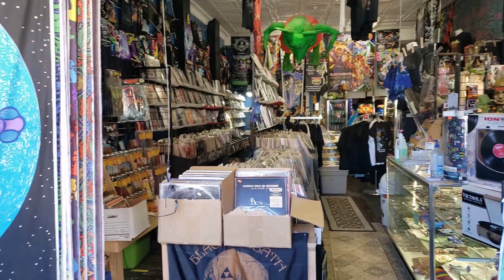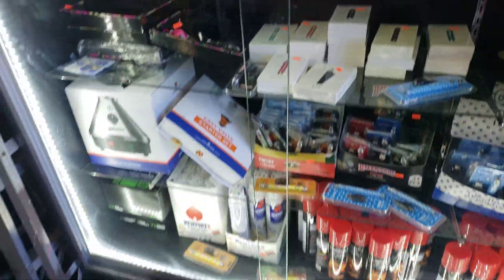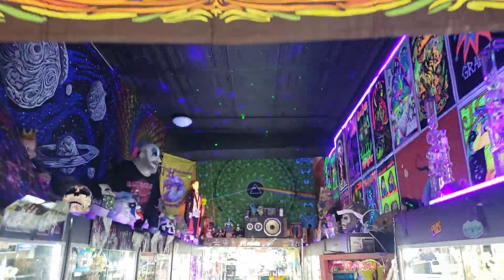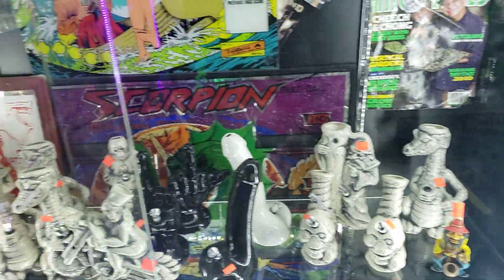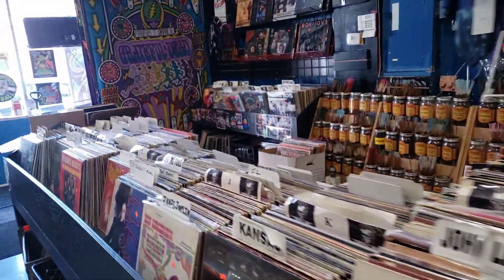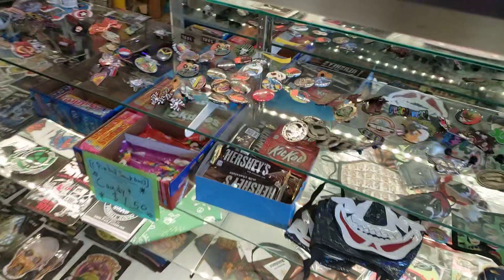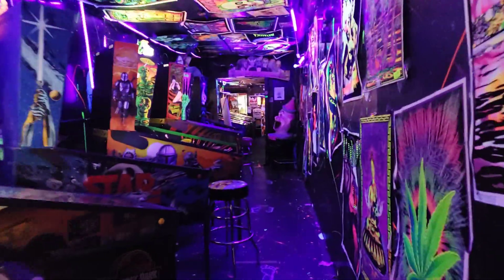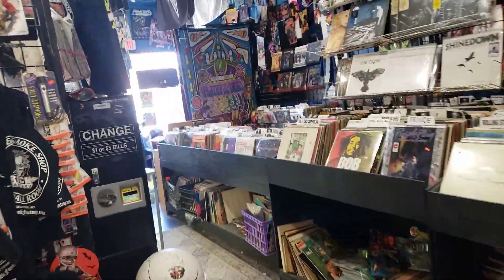Rock Fantasy Record Smoke Shop and Pinball walkthrough Easter Sunday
Hello everyone  !  Here  is a new Walkthrough as we prepare for Record Store Day and 420 this upcoming week !  Newly re stocked and renovated smoke shop , new pinball machines. ,classic video games coming this week to join the pinballs !